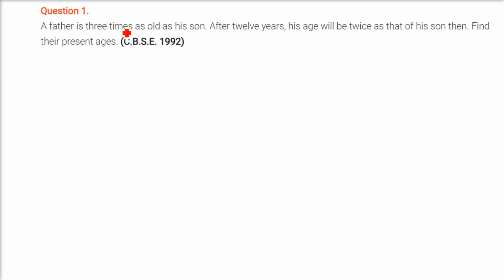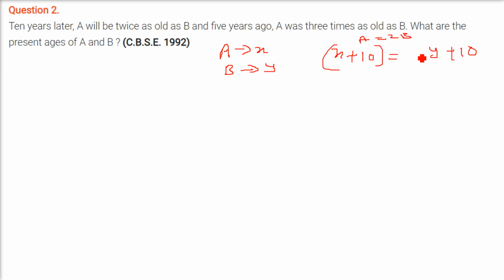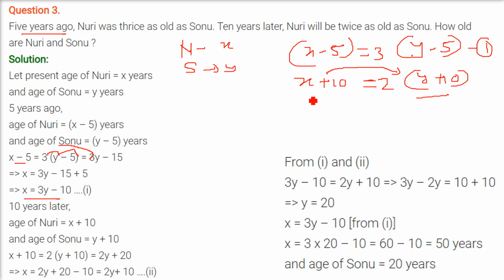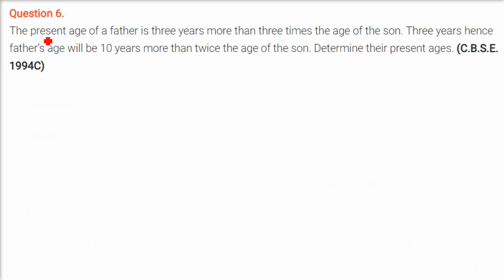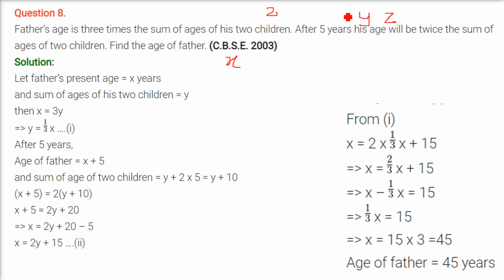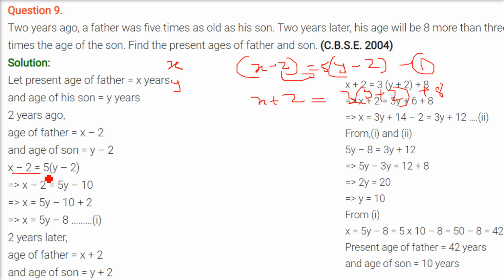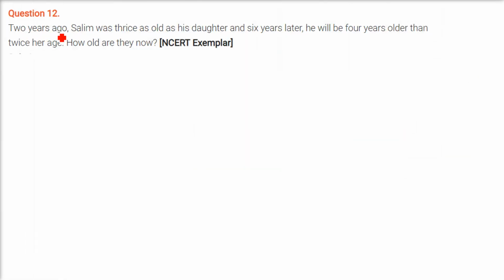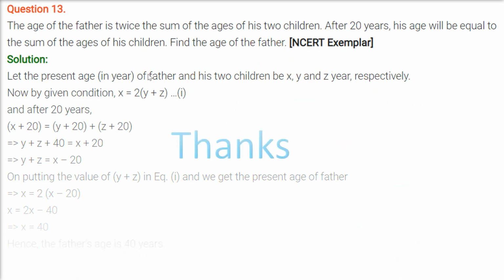Solved Problems on Word Problems Based on Age in Linear Equations